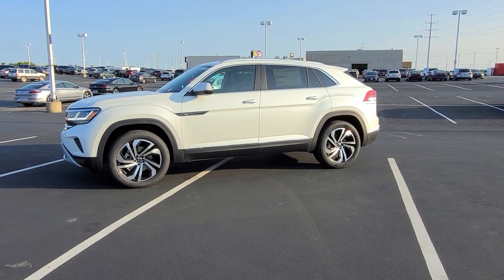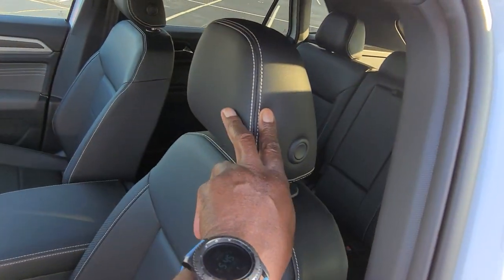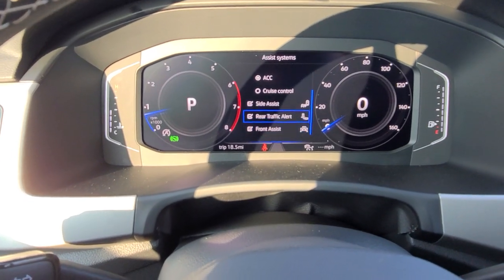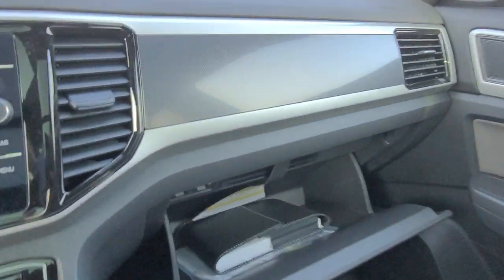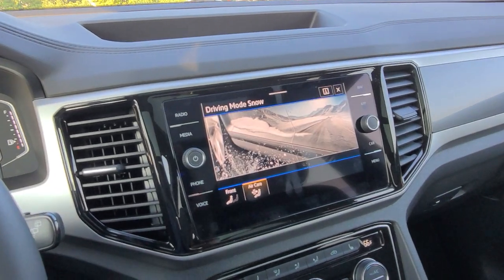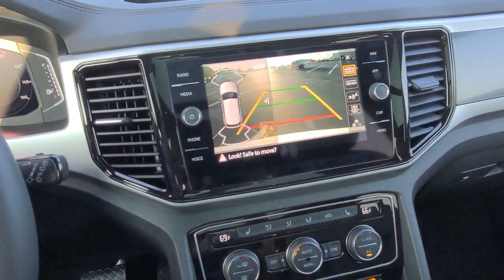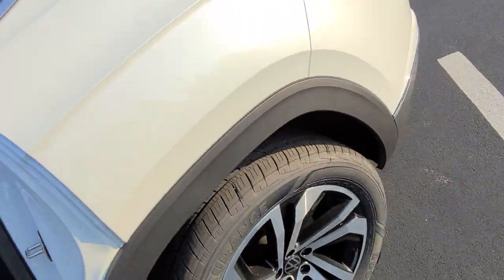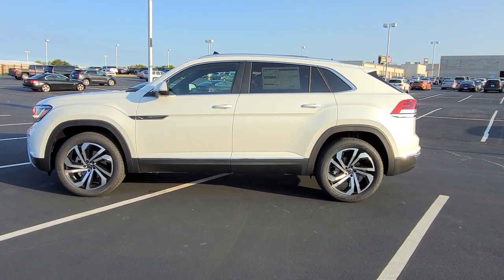2023 VW Atlas Cross Sport 3.6 SEL in Opal White Pearl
2023 VW Atlas Cross Sport 3.6 SEL in Opal White Pearl